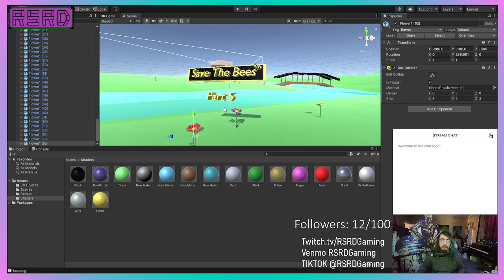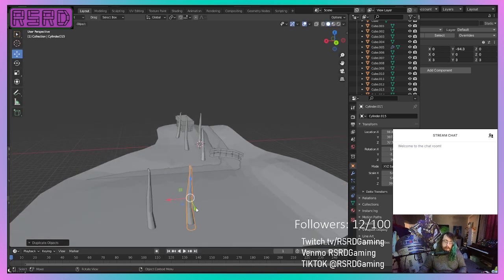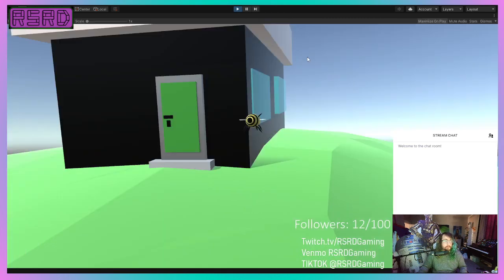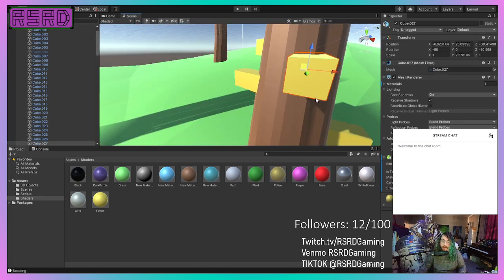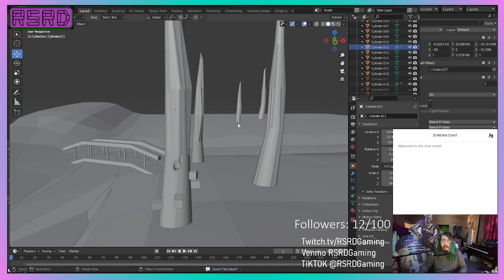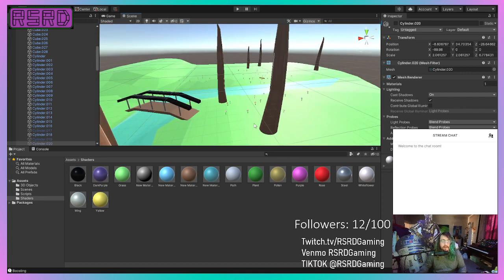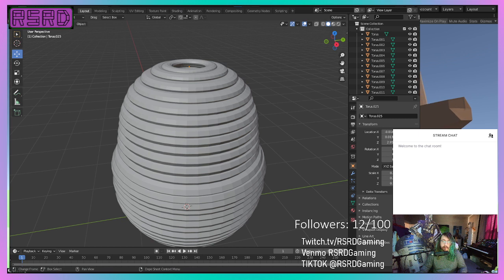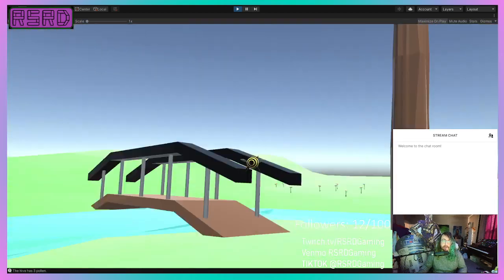SAVE THE BEES Game Development Part 5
We start building the hive to start filling it with pollen so we can start making some honey...or at least that's how I think it works, haven't googled it yet.
Save the Bees!
follow on all our platforms to catch the next stream or see our previous content!
Run Silent, Run Deep.